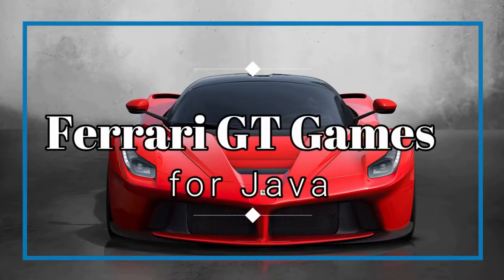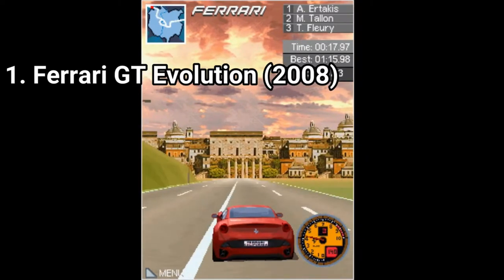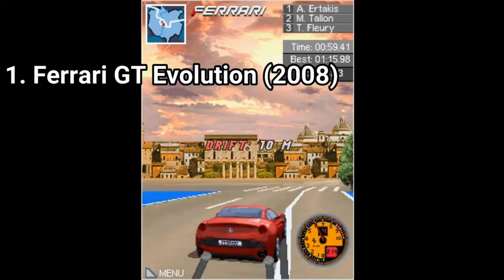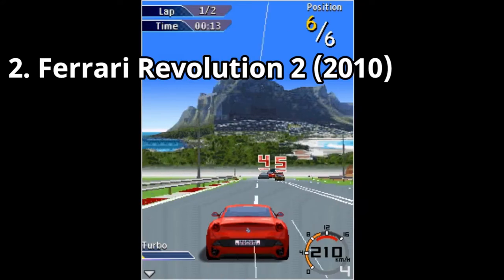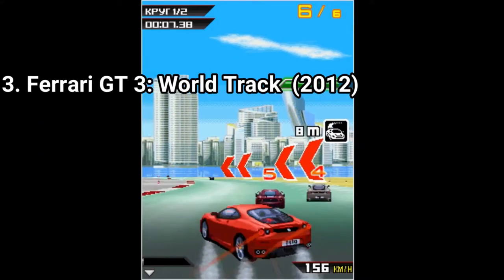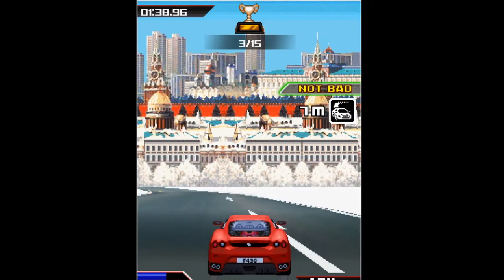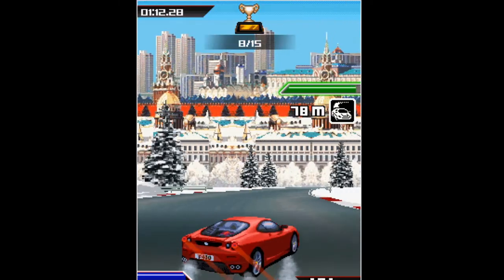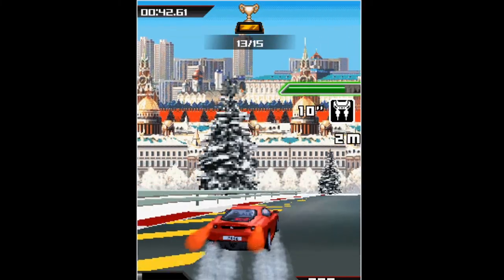All Ferrari GT Games for Java Review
Here is a list of all Ferrari GT Games for Java:
1. Ferrari GT Evolution
2.  Ferrari GT 2 Revolution
3. Ferrari GT 3: World Track